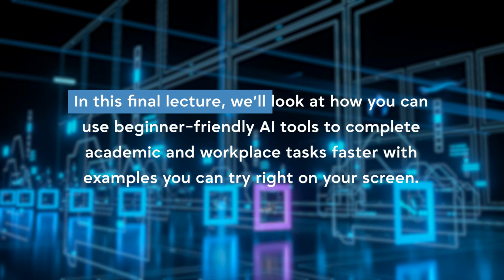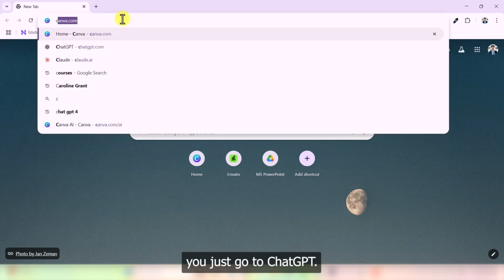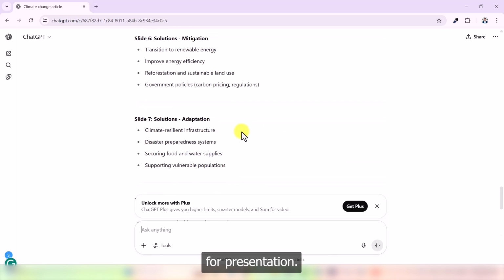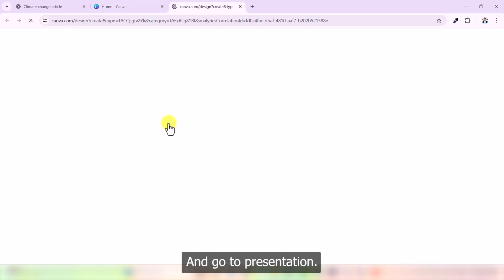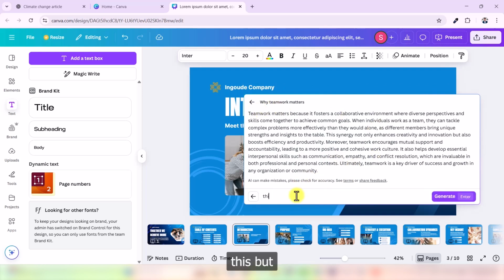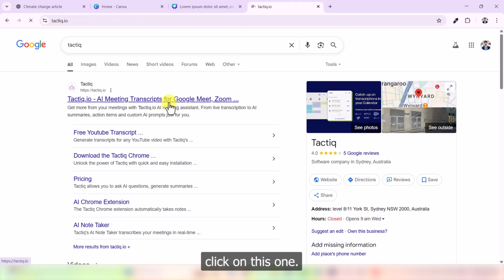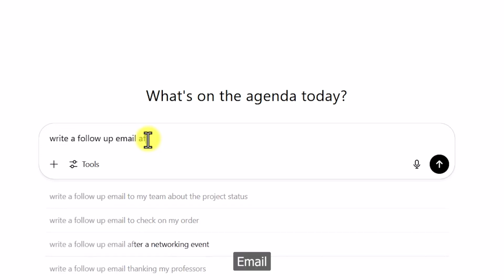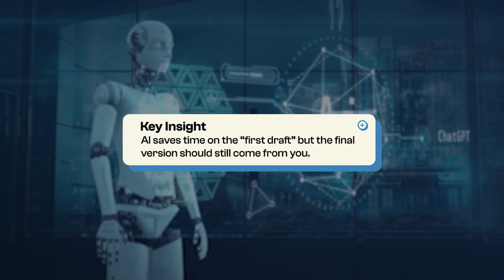How to Use AI for School or Work — Tools, Tasks, and Time-Savers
AI can help you work smarter — not harder. 💼✏️
This lesson shows how to use AI tools for school and workplace tasks like summarizing readings, writing emails, creating presentations, and managing meetings. You’ll see practical examples using ChatGPT, Notion AI, Canva, and Otter.ai in action.

What you’ll learn:
✅ Use AI to organize projects, write, and summarize efficiently
📚 Apply ChatGPT or Notion AI to real academic tasks
🎬 Create slides and visuals with Canva’s Magic Tools
🧠 Learn the right balance between human creativity and AI help